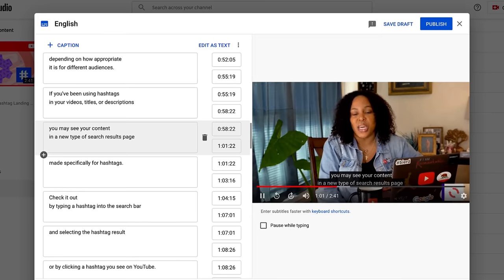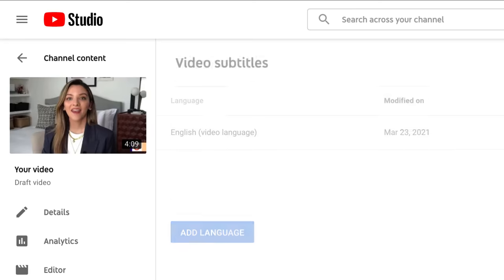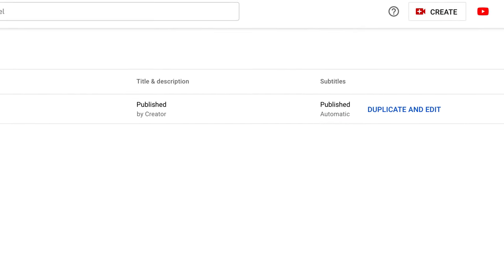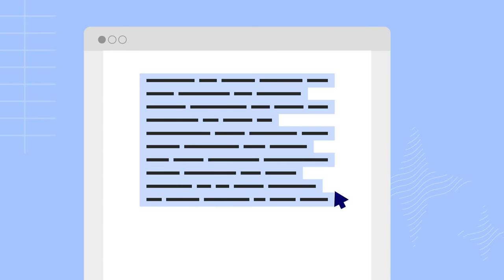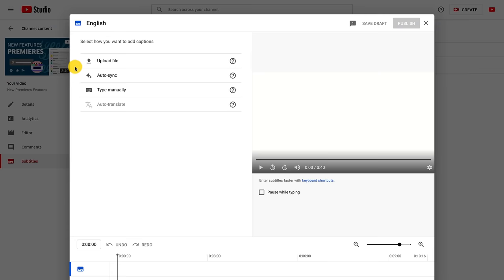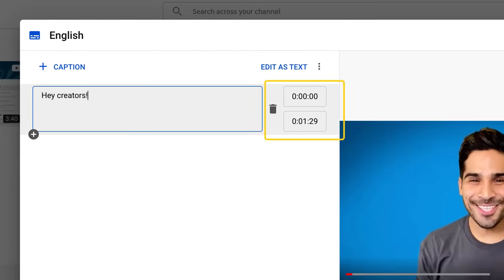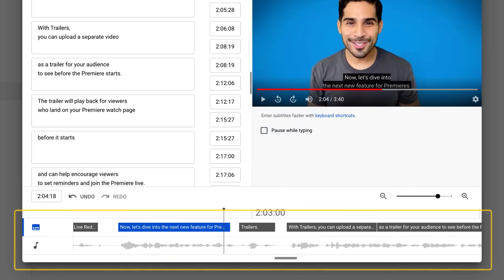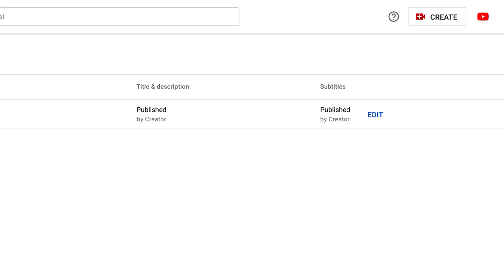How to Add Captions While Uploading & Editing Your Videos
The Captions Editor in YouTube Studio which makes it easier to create and edit captions for your videos. When you add in captions, you may be able to reach a wider audience, including deaf or hard-of-hearing viewers and viewers who speak another language. On average, videos that are captioned see an increase in watch time compared to videos that don’t have them.

0:00 | Introduction
0:34 | Adding captions when uploading
0:44 | Adding captions after a video has been uploaded
0:55 | How to add captions in the Editor
2:53 | Timing your captions